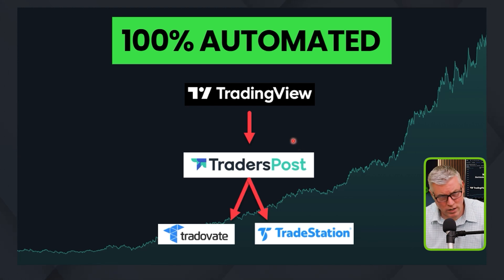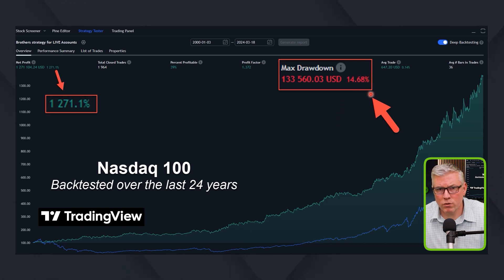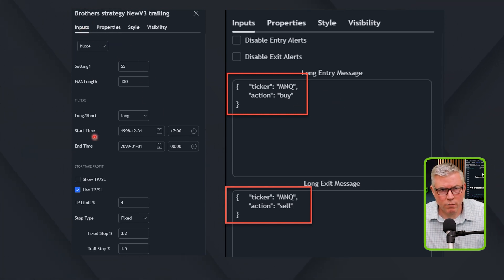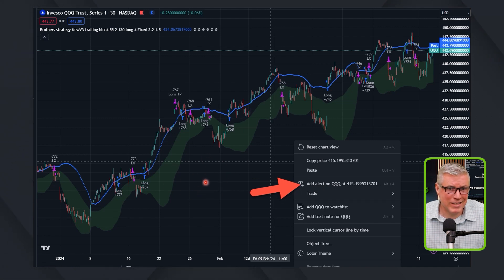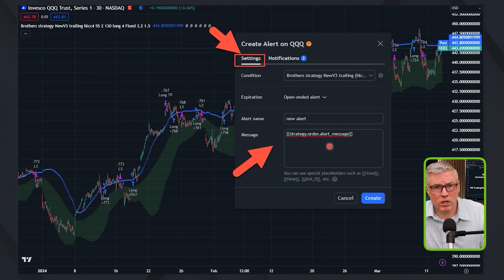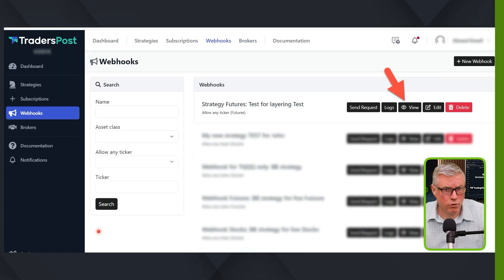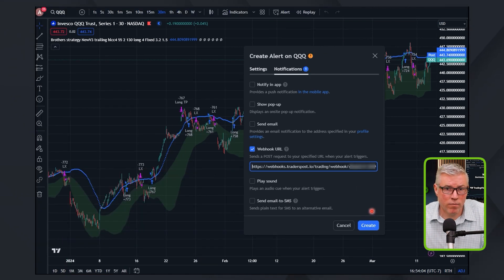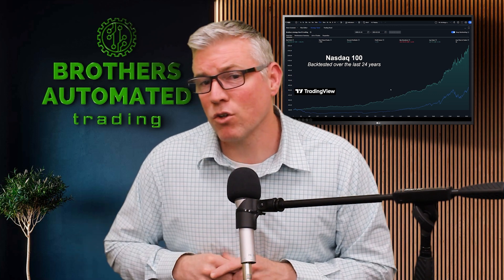How to automate Tradingview alerts to buy and sell?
Welcome to the Brothers Automated Trading! In this video, we dive into how you can automate your trades using TradingView and TradeStation, with the help of a third-party tool called Trader's Post.

0:00 - Introduction: The quest for automating trades from TradingView to your broker.
0:20 - The challenge with TradingView's integration with brokers.
1:02 - Introducing Trader's Post for automation.
1:15 - How to set up automation with TradeStation.
2:26 - Setting up alerts in TradingView for automation.
3:01 - Creating and editing alerts in TradingView.
4:28 - Using Webhooks with Trader's Post for automation.
5:36 - Overview of the automation process from TradingView to TradeStation via Trader's Post.
6:00 - Accessing our strategy and more information.

Join us as we explore the world of automated trading and share our journey with you. If you're interested in automating your trading strategies, this video is a must-watch!

Check out the description for links to Trader's Post and our TradingView strategy. Join us on this journey and let's automate trading together!